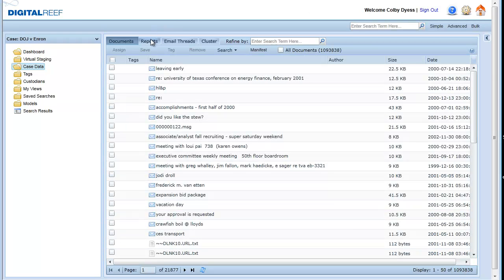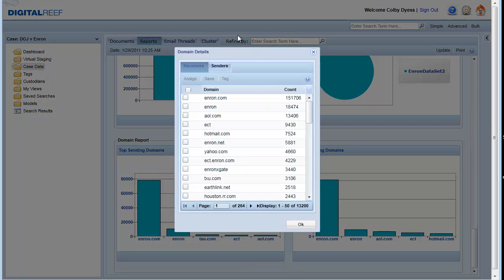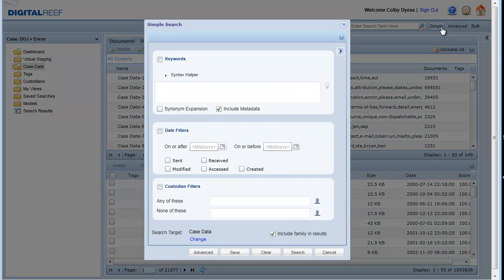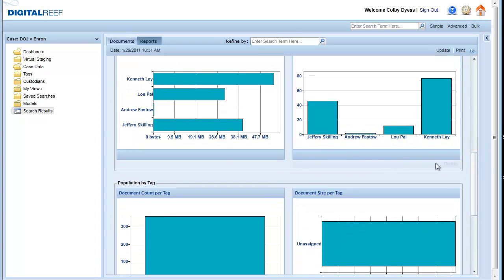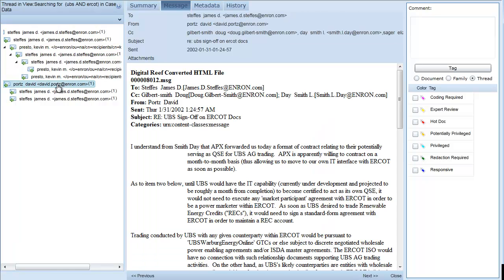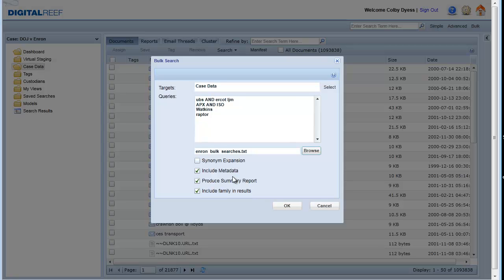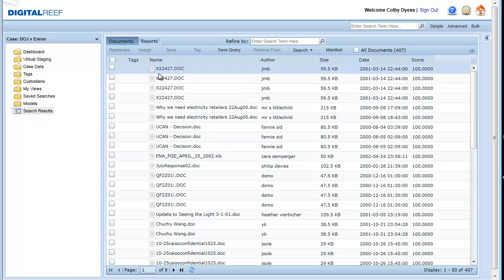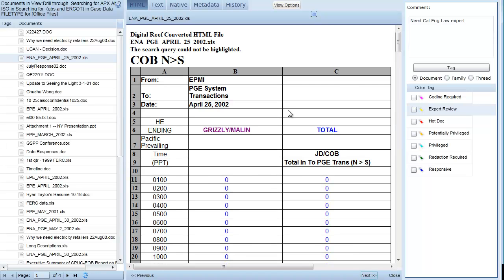Early Analysis.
Open eDiscovery creates a scalable, open, and collaborative environment between all members of the legal process including: corporate counsel, outside counsel, and the service provider. Openness is designed into the Digital Reef software architecture enabling the eDiscovery and IT teams to leverage current and new investments in legal hold systems, legal review software, and final production environments. For service providers and internal eDiscovery processing groups, Digital Reef can interoperate and improve EDRM process quality with standard web services that expose and provide Digital Reef collections, preservation, processing, and early analysis functions to a wide range of leading eDiscovery products including Exterro Fusion and kCura Relativity.